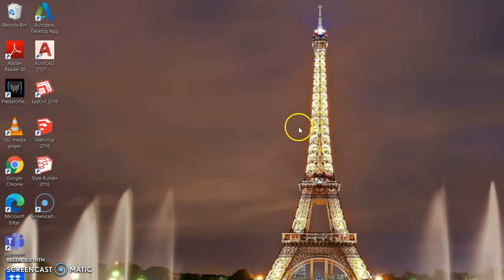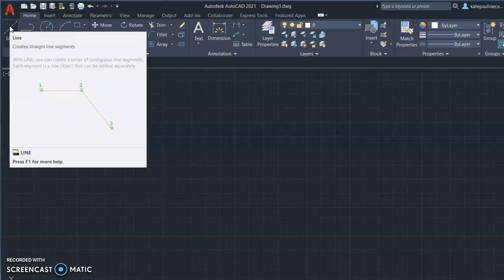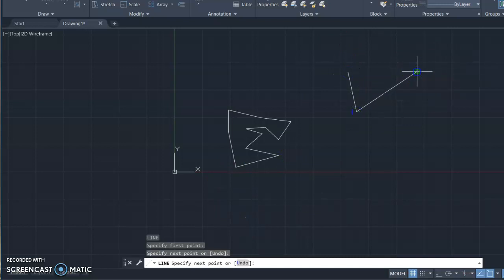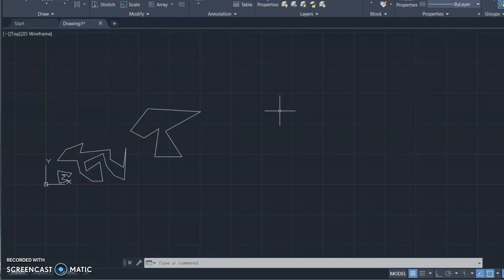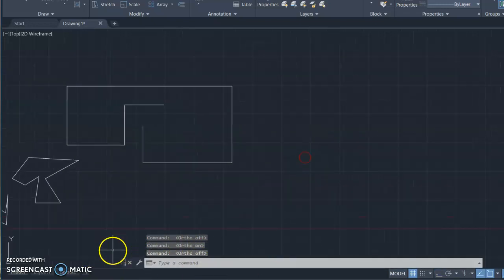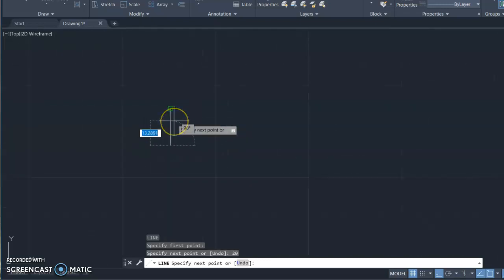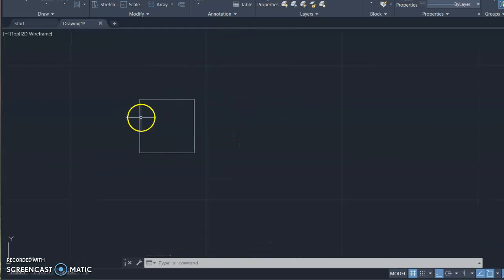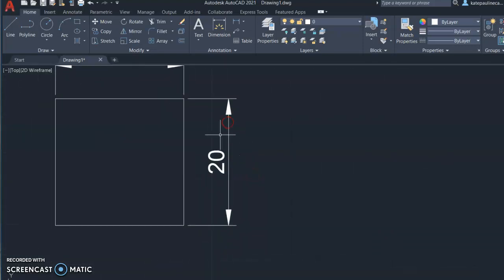AUTOCAD TUTORIAL 101 (Line Command)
Detailed tutorial for beginners (Tagalog)